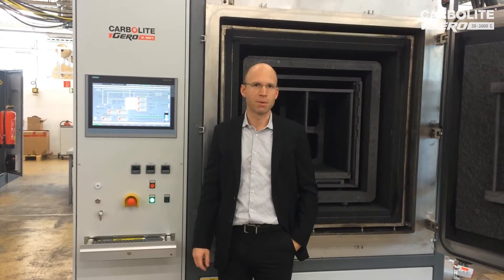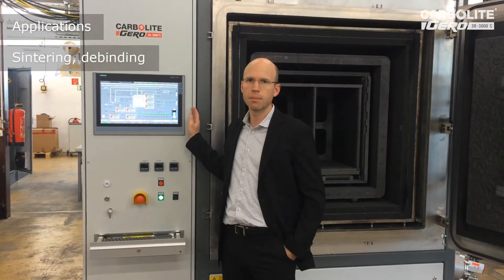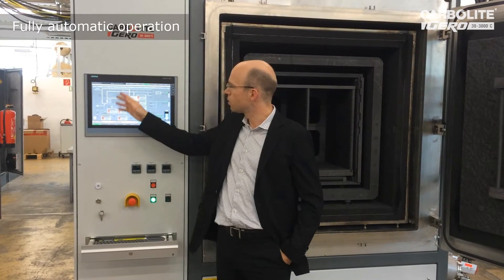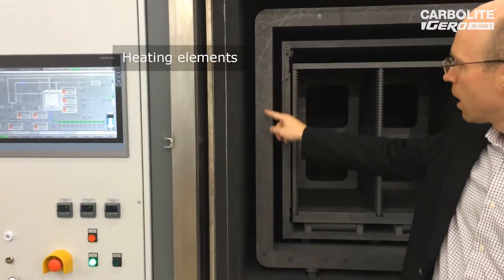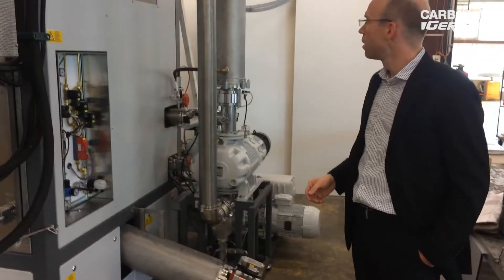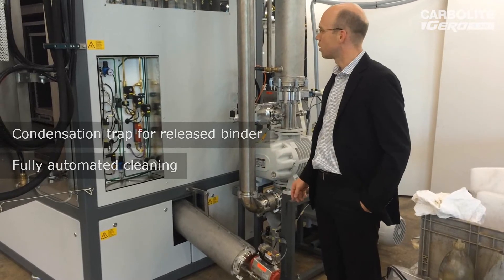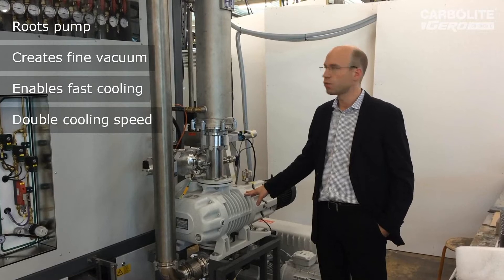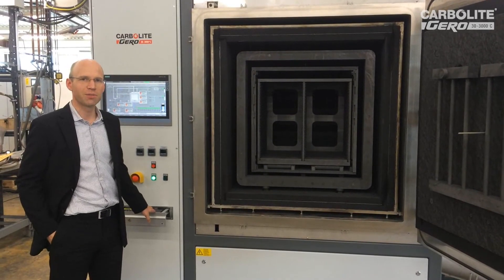Vacuum Furnace HTK 600 GR - Carbolite Gero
The vacuum furnace HTK GR is a graphite furnace which operates with rough/fine vacuum, protective gases such as Nitrogen/Argon, and reactive gases like Hydrogen and Carbon Monoxide.

The rectangular design with a front door allows for easy loading and unloading of the vacuum furnace. The HTK GR range is available in up to six different sizes. The smallest designs with a capacity of 8 litres and 25 litres are typically employed by laboratories for research and development. The 80 litre, 220 litre, 400 litre or 600 litre furnaces are predominantly used as pilot manufacturing systems or large scale production.

The vacuum furnace HTK GR is based on Graphite insulation material, as well as graphite heating elements. With maximum temperatures up to 2200 °C, the furnace is suited for extreme heat treatment needs. Upon request, the system can be equipped with a Graphite retort that is capable of a defined gas guiding flow within the unit and improves temperature uniformity to less than ± 10 °C. For processes with strong outgassing, the retort protects the heating elements and increases the lifetime of the furnace.